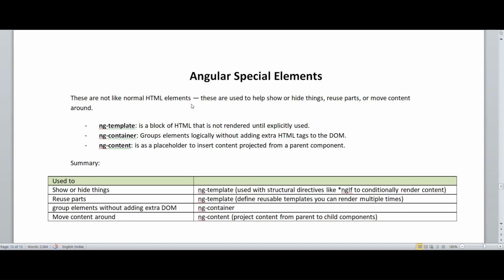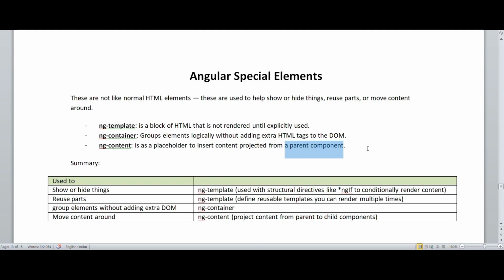21. Angular 16 - Angular Special Elements